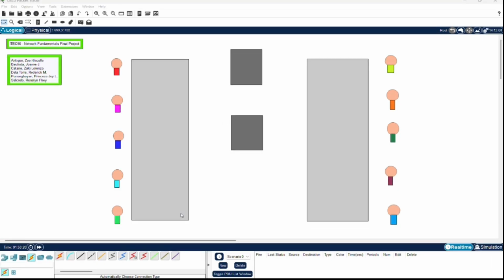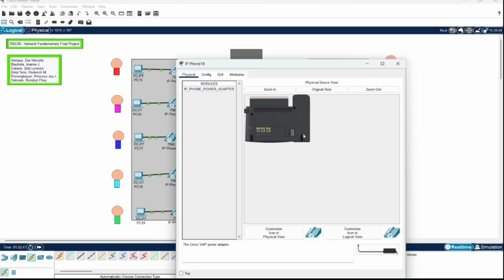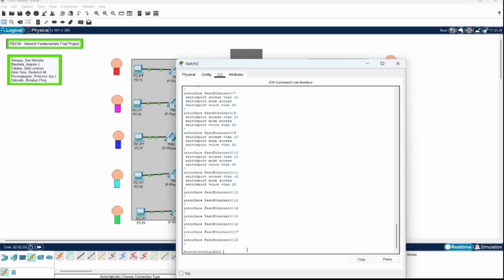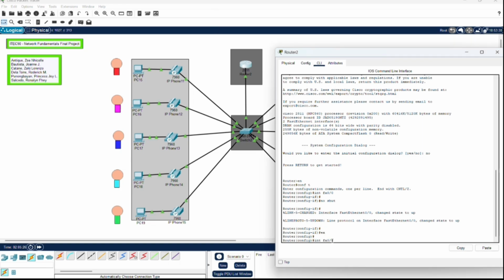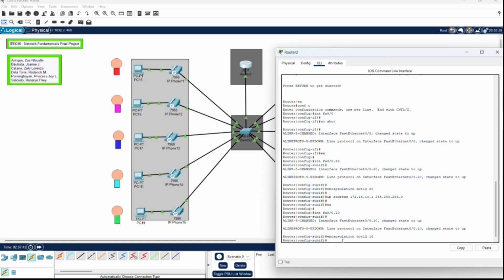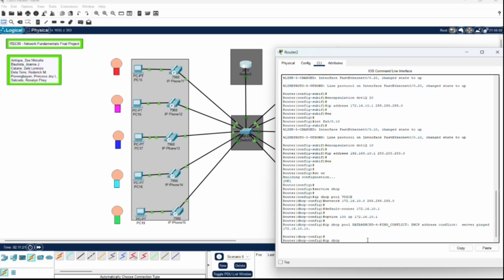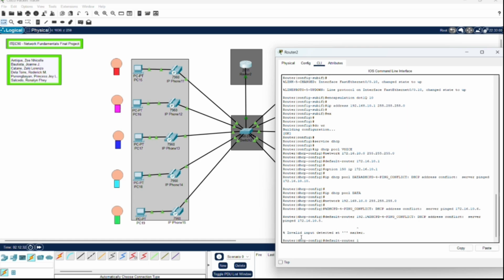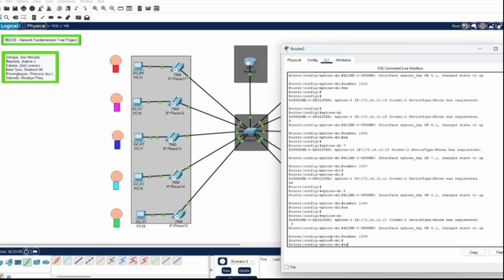Cisco Packet Tracker Network Topology | Call Center Network Topology